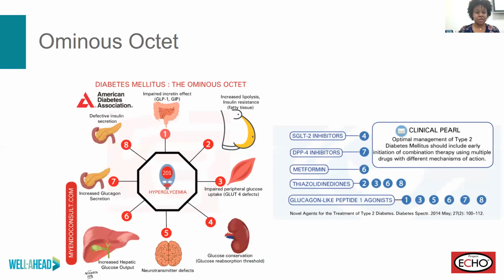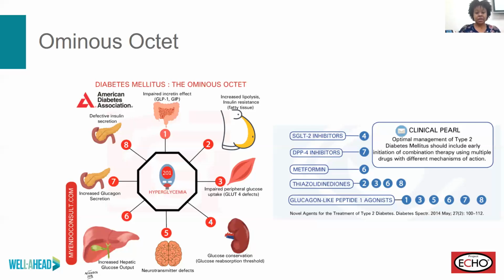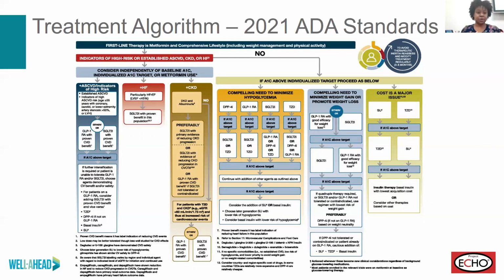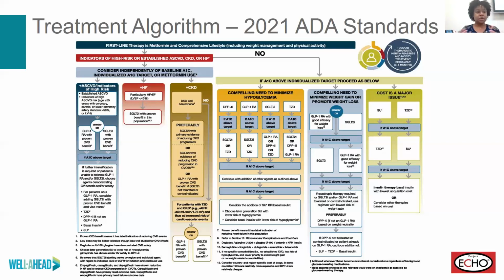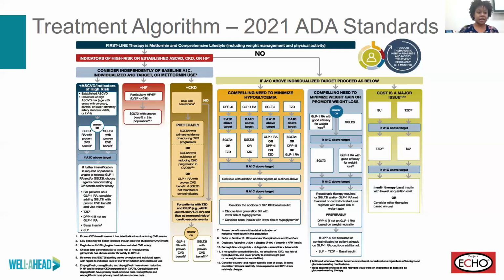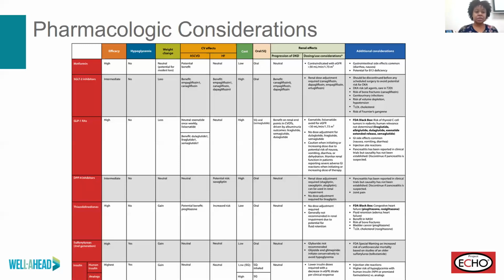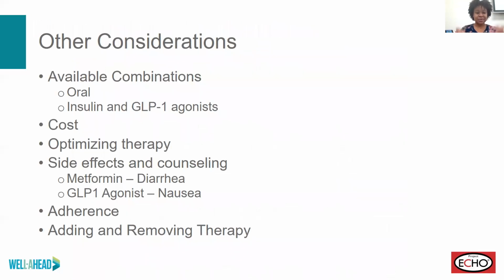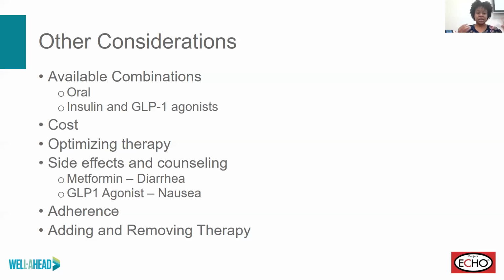Pharmacologic Therapy for Type 2 Diabetes